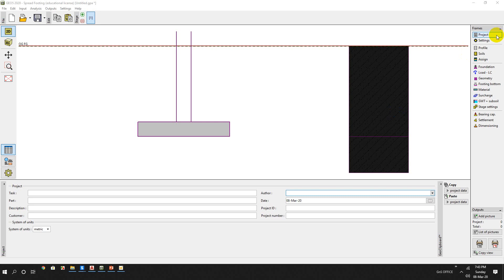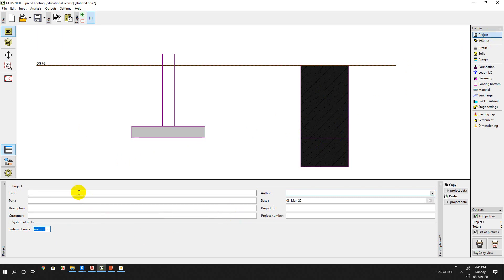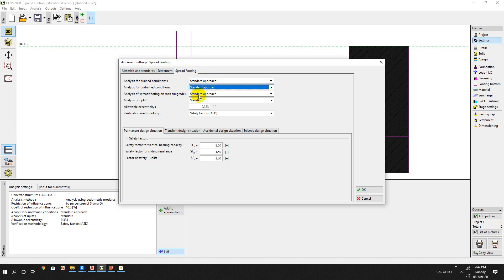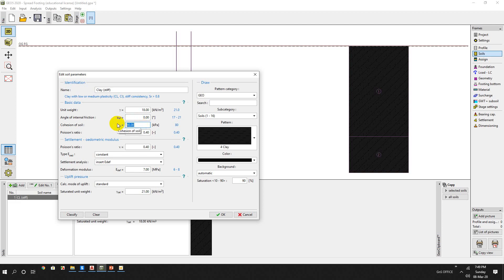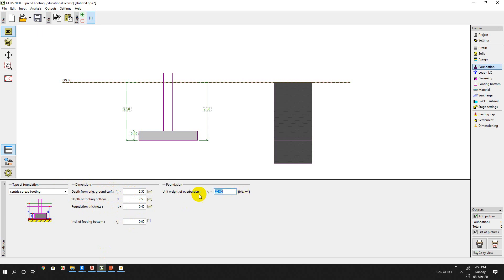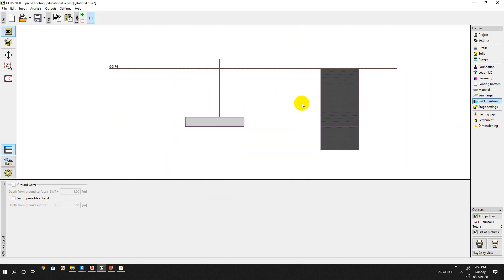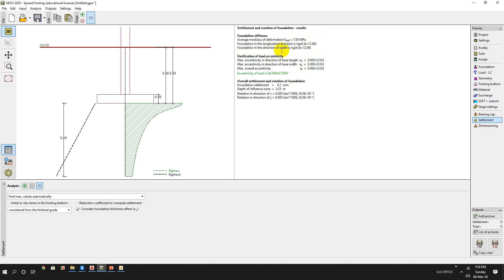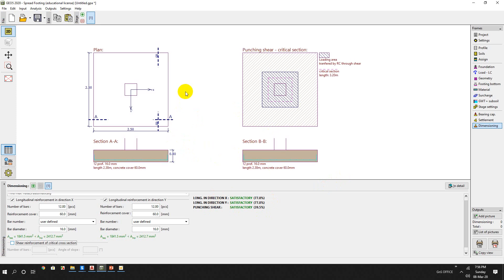Spread footing foundation design in GEO5 software part 01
GEO5 software in design of Shallow spread foundation